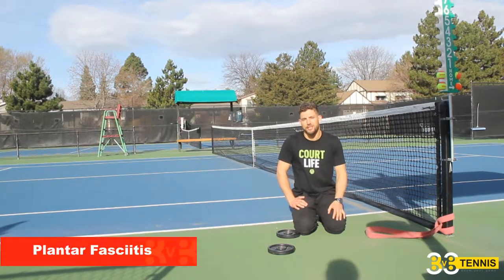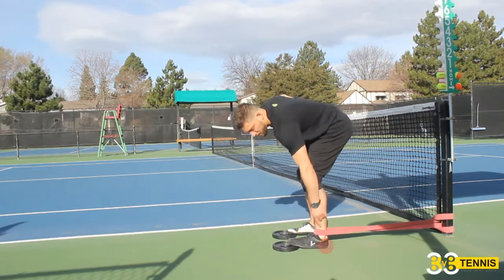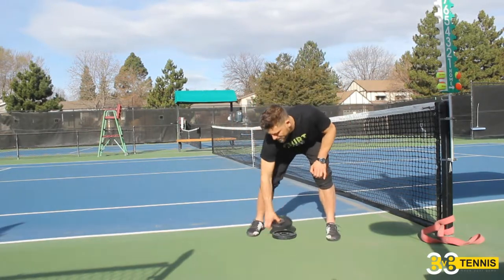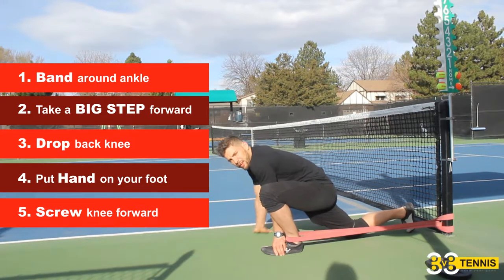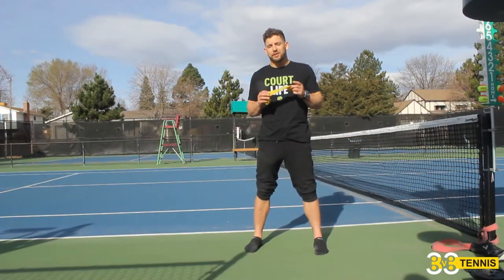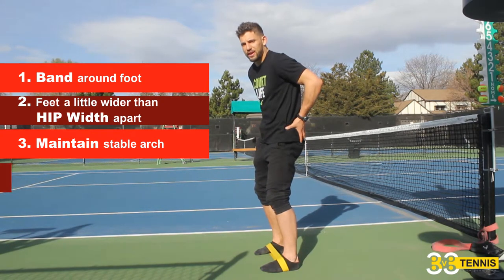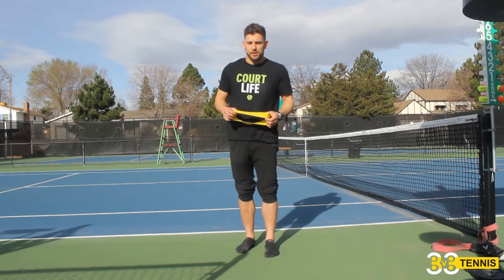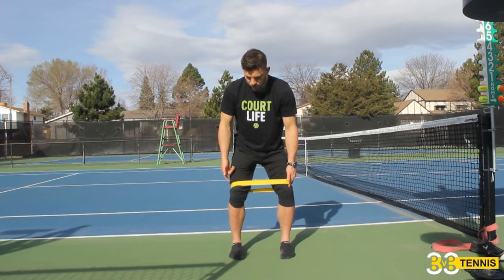How to Fix Plantar Fasciitis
3 Quick Stretches and Activation to help fix and prevent Plantar Fasciitis. Easy exercises that you can do at home, in the gym or on court. Joe Liberatore is a professional fitness trainer and founder of Forces of Fitness.com.